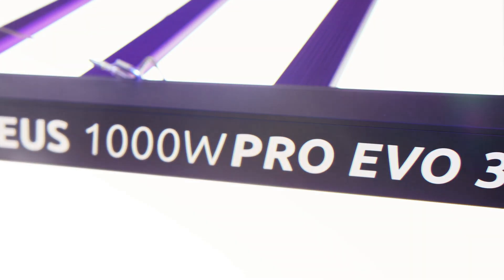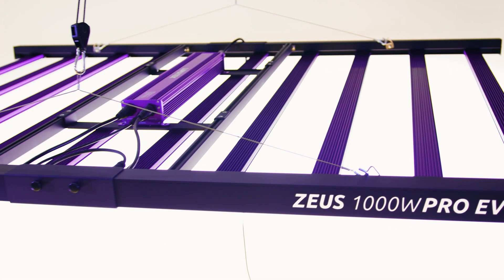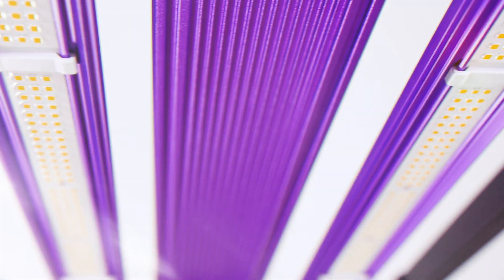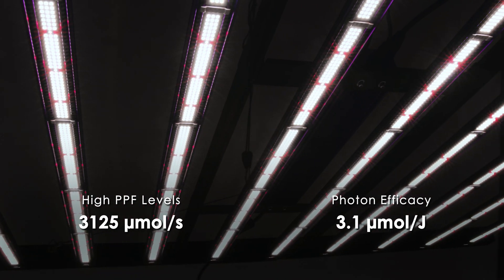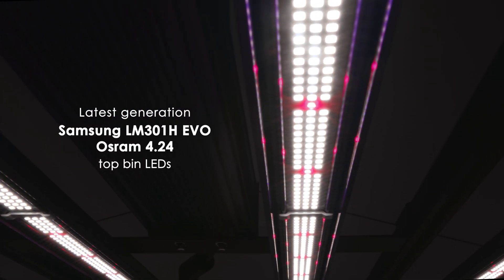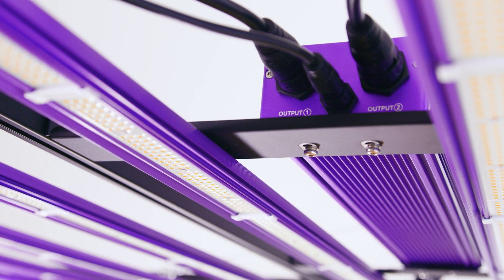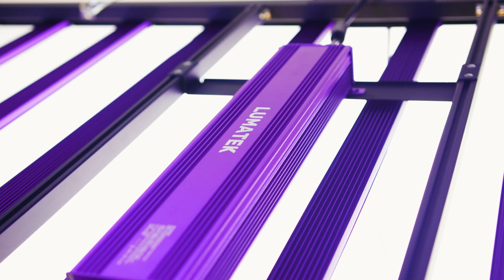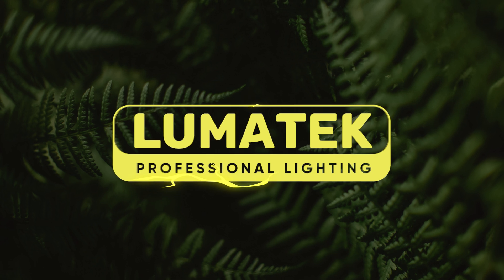LUMATEK EU | ZEUS 1000W PRO EVO 3.1 LED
⚡Introducing the Zeus 1000W Pro EVO 3.1⚡

With unparalleled Performance and Efficiency, we are thrilled to introduce the new Zeus 1000W Pro EVO 3.1, our most advanced LED fixture yet! 💡

🌿 Our growers around the world have spoken and we’ve listened. Covering an area of 2 by 1.5 meters and built with the latest advancements in diode technology, the EVO 3.1 stands out with three key enhancements:

☑️ Increased Usable Efficacy: A 10% increase in usable efficacy due to a PPF of 3125 µmol/s and an efficacy of 3.1 µmol/J.
☑️ Superior LED Technology: Cutting-edge Samsung LM301H EVO and Osram 4.24 LEDs, providing superior performance and longevity.
☑️ Enhanced Driver Efficiency: A single – now detachable – 1000W driver

Get in touch for a free light plan today!

Evo stands for Evolution in favor of better yields, superior grower experience and outstanding efficient lighting! ⏰